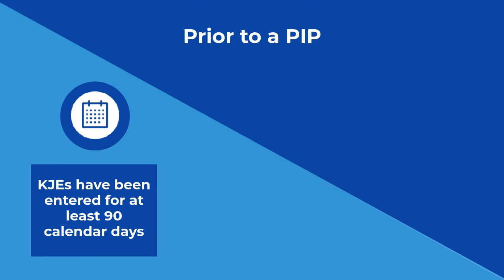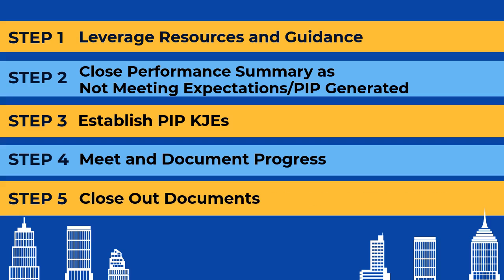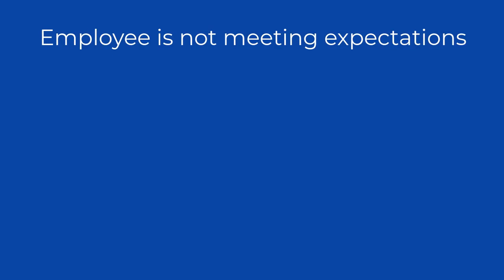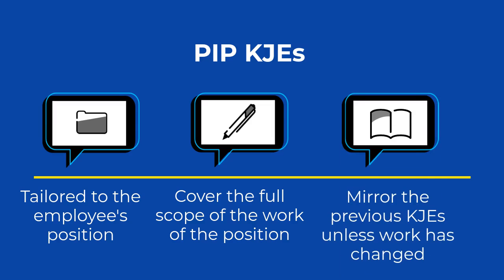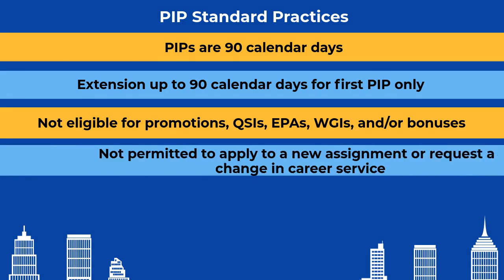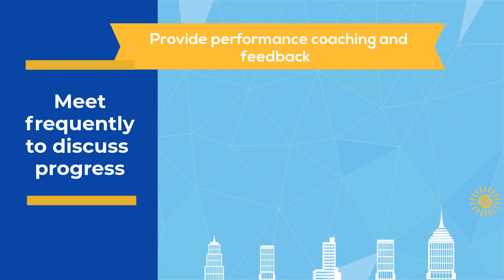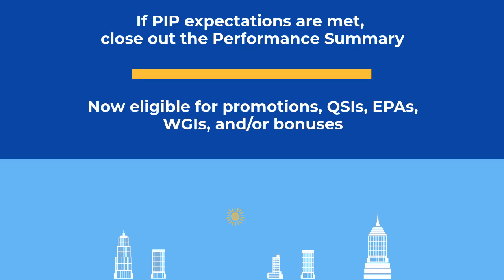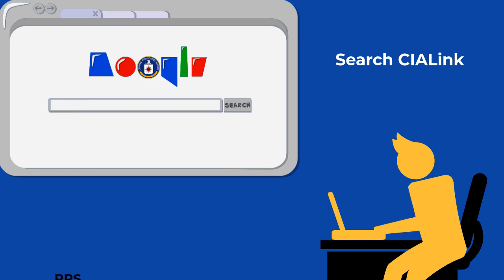Copy of V3PIP_0ct_25_3pm